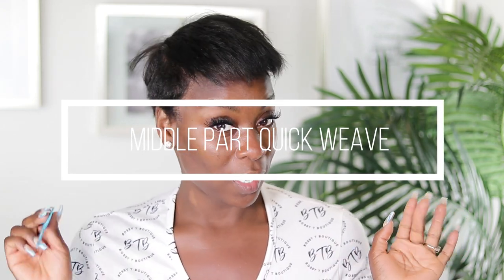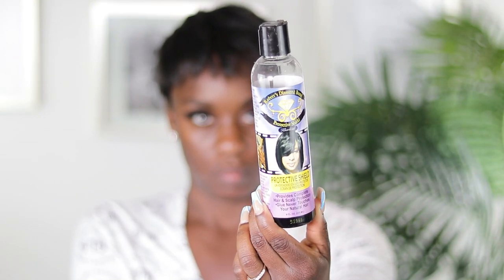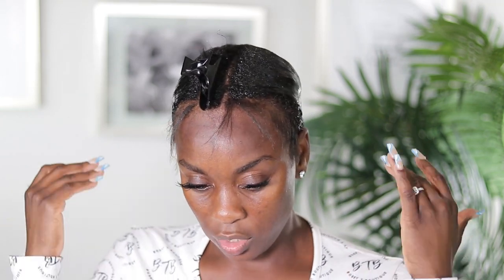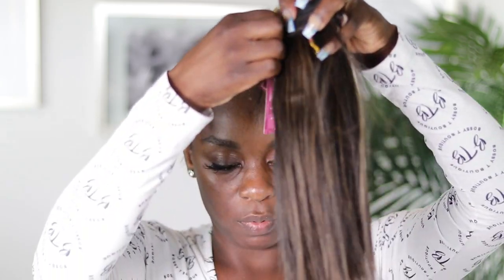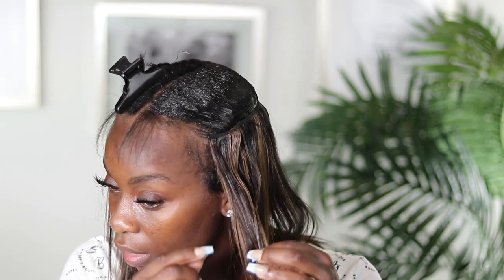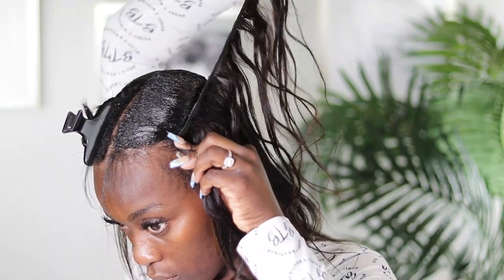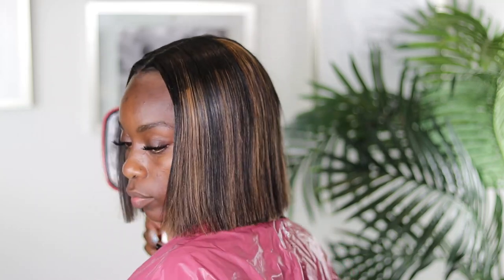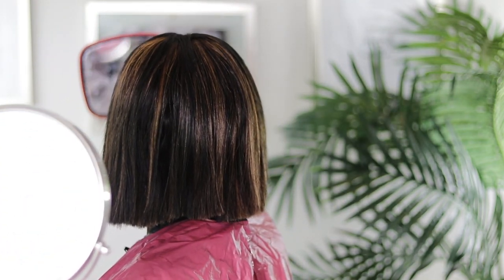Middle Part Quick Weave Bob! Using Remi Hair!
Heyy, I decided to do a quick weave to go out to dinner with my family. My pixie cut needs some live at the moment  as it was not ready to be worn.
I thought one pack of 10” would be enough to do my entire head but that wasn’t the case. I had to use some extra scrap hair to fill in the gaps.

Products used:
Roberts diamond protector

10” Velvet Remi Natural Yaki